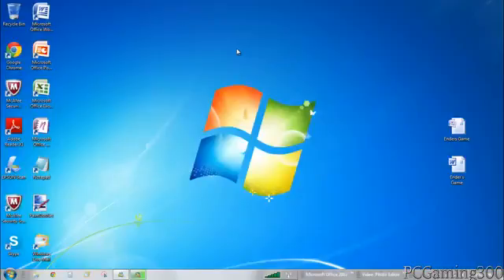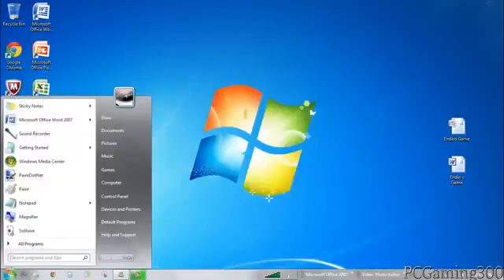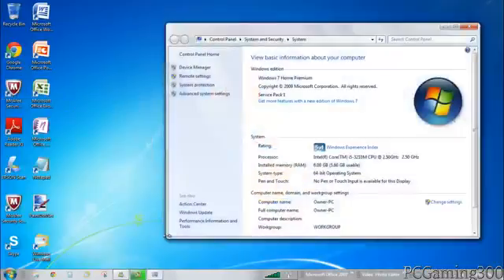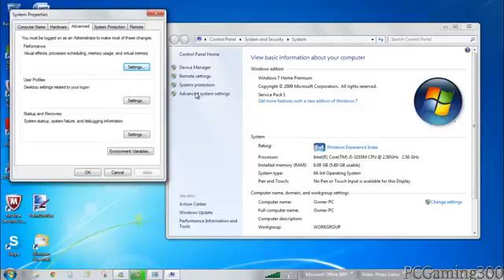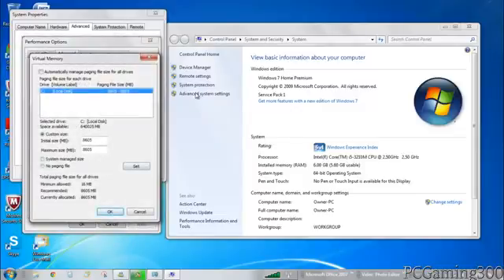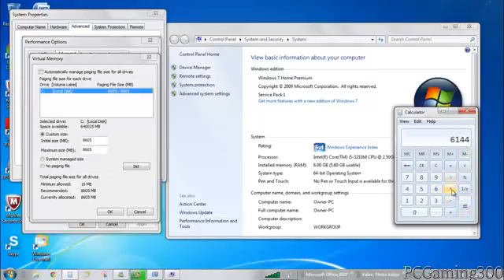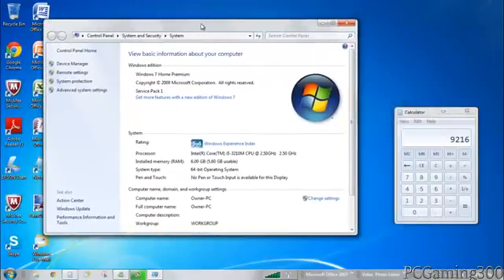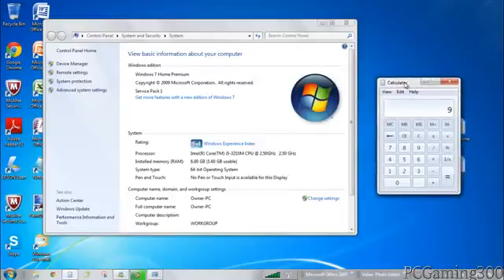How to Upgrade RAM for Free Windows 8 7 Vista XP